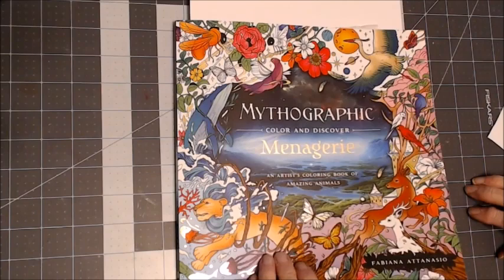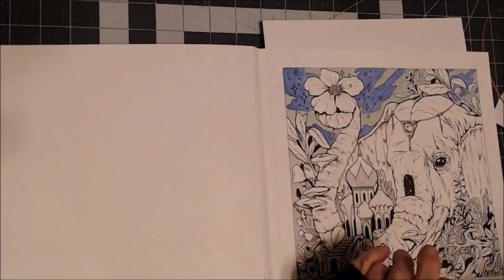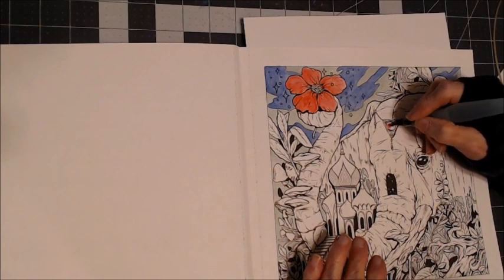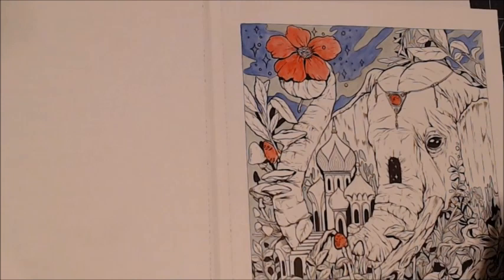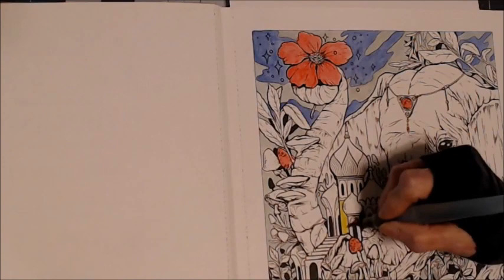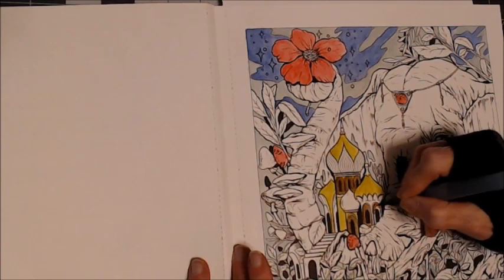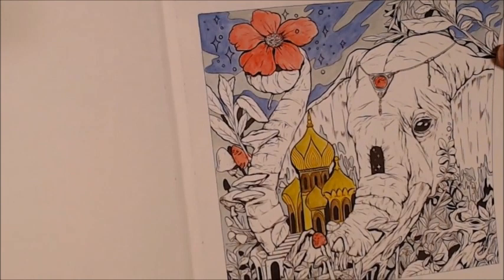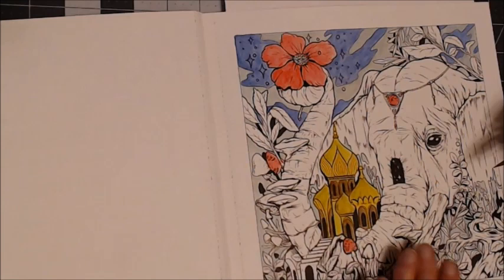A Detailing Technique Without Pencil: Mythographic Menagerie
I am coloring in Mythographic Menagerie by Fabriana Attanasio. I detail this picture without using colored pencils. Easily and simply makes the picture look better and more complete. I hope you enjoy this simple technique.

I will be announcing Giveaways "somewhere in a video from time to time."

Mythographic Menagerie by Fabriana Attanasio
Detailing Brushes Set of 4 Sets
Ranger Distress Crayons
Faber Castell Gelatos
Pentel Water Brushes
Sparkle Pop Silver/Gold Glitter Gel Pens
Folk Art Extreme Glitter Paint
Sakura Black Glaze 3D Pen